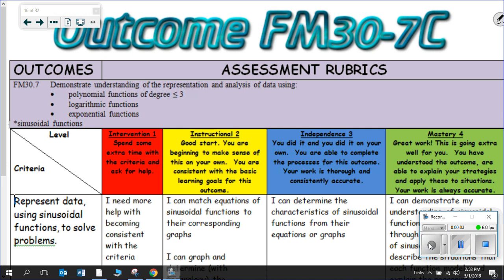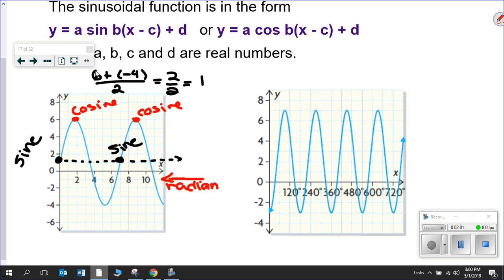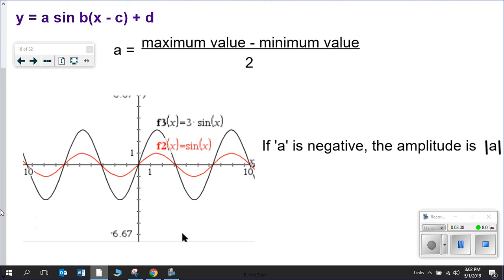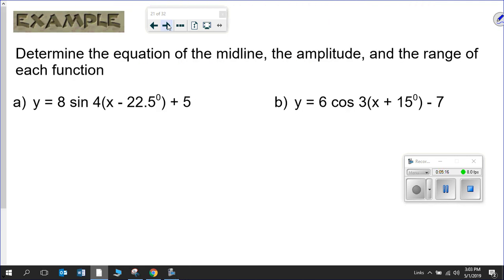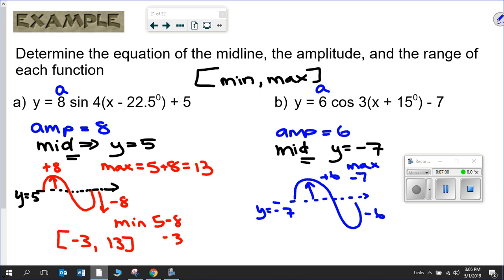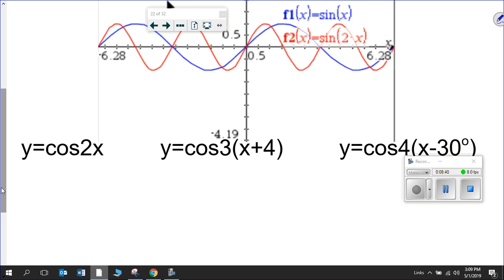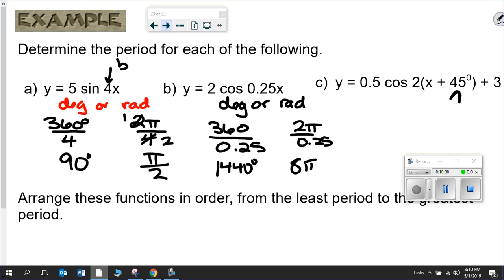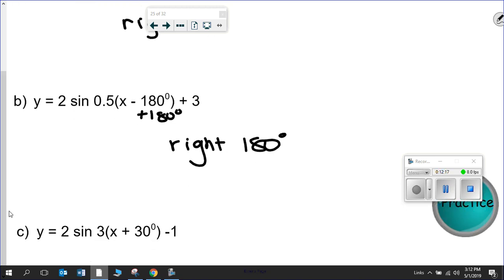Equations of Sinusoidal Functions